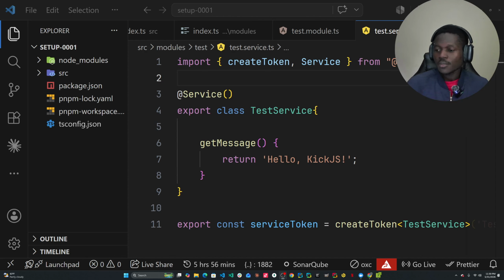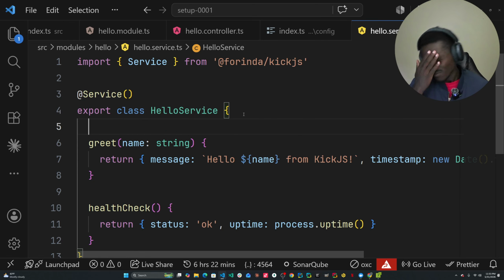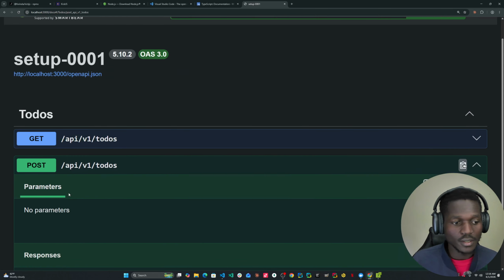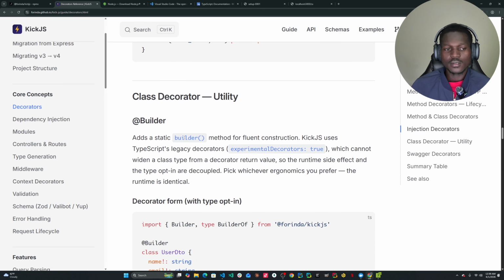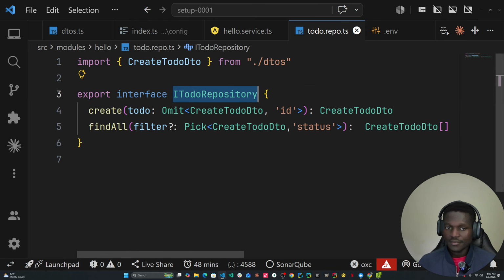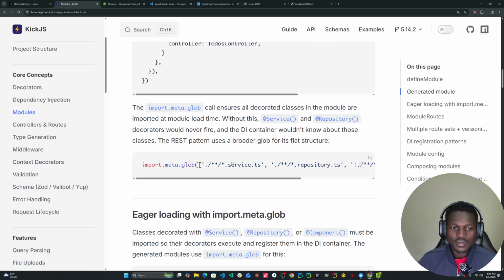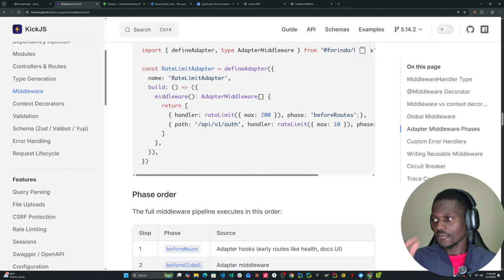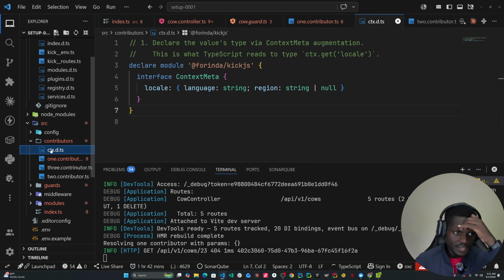KickJS Full Tutorial — Part 1: Core Concepts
KickJS full tutorial — Part 1. We build the mental model behind the framework: decorators, dependency injection, modules, controllers, type generation, middleware, validation, schema adapters, error handling, and the request lifecycle. By the end you understand how a KickJS app boots, wires itself together, and serves a request.